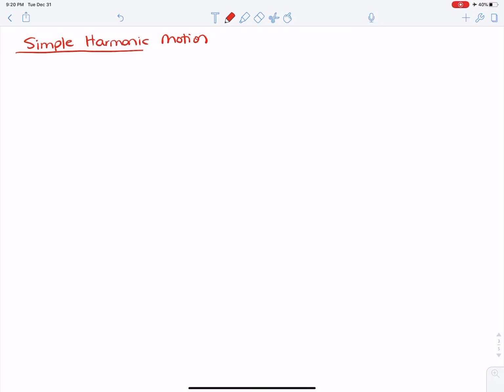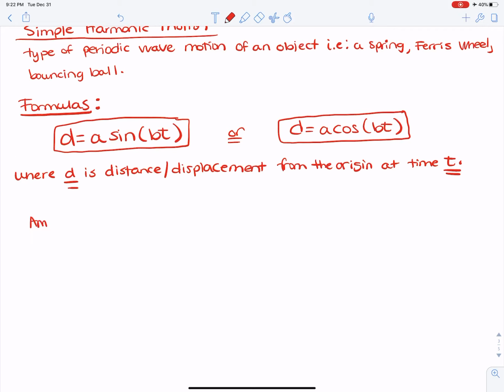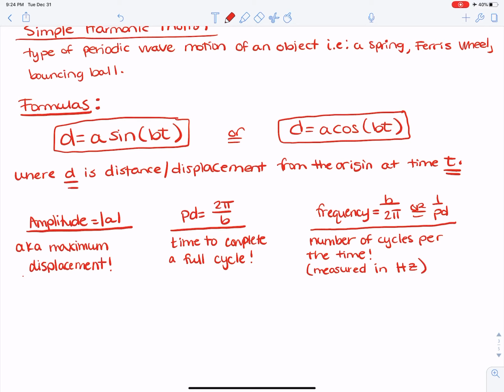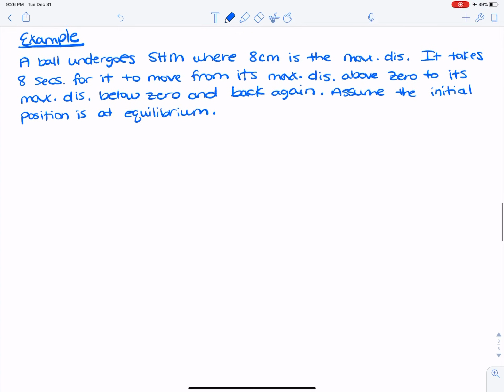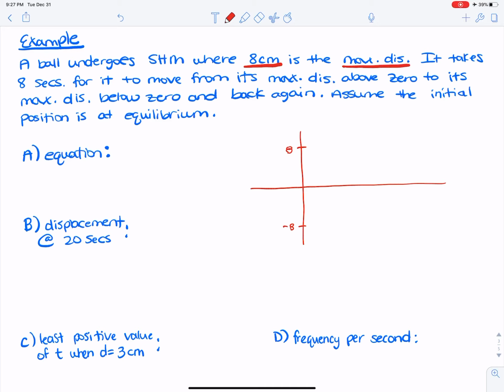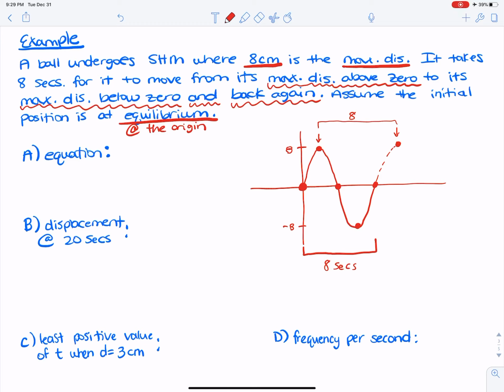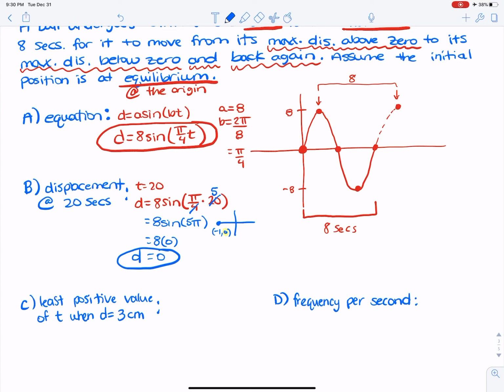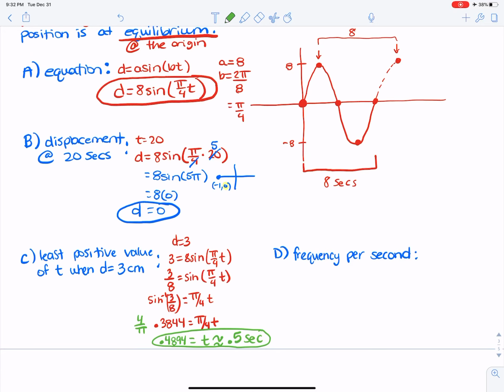Unit 5 Day 1 Graphing Other Trig Functions and Harmonic Motion PART II